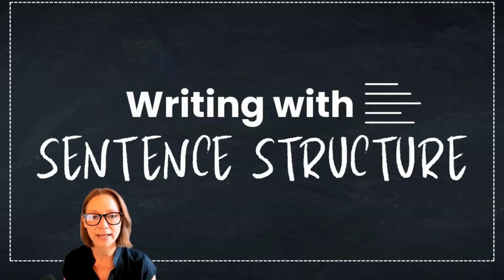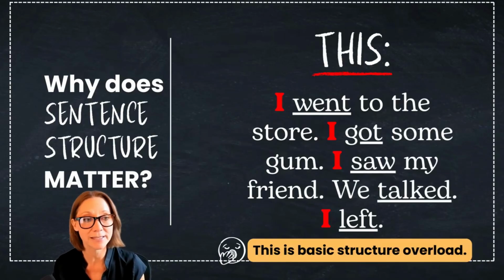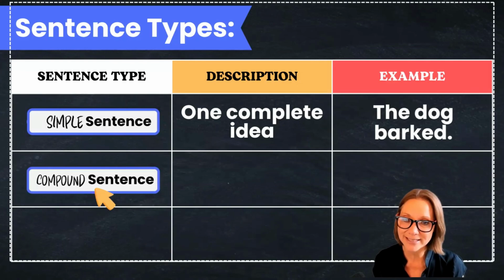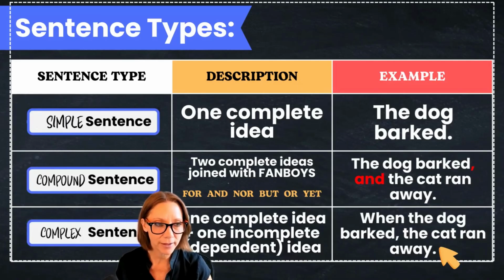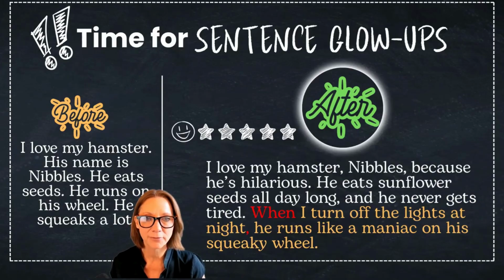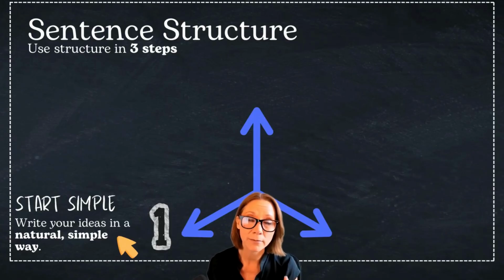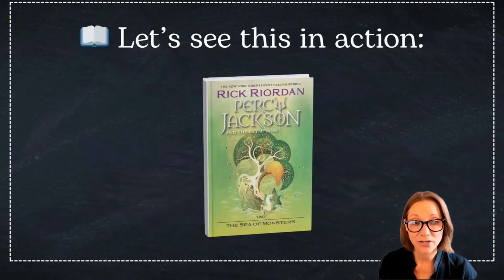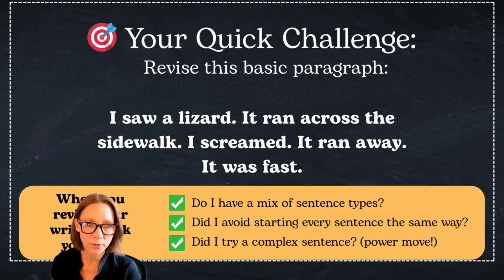How to write sentences using structure SIMPLE, COMPOUND, AND COMPLEX sentences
Students, you can master sentence structure to level up your writing.

📎Teachers, want the free worksheet for this video?

The Structured Writing Teacher Channel:    / @thestructuredwritingteacher